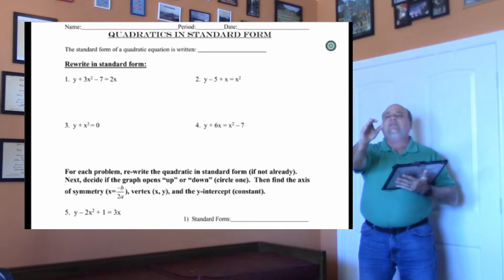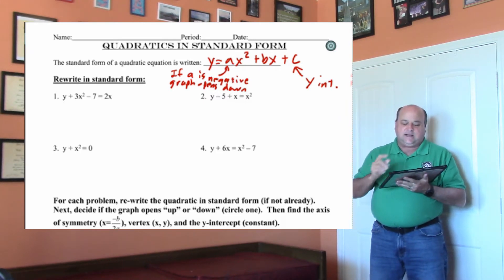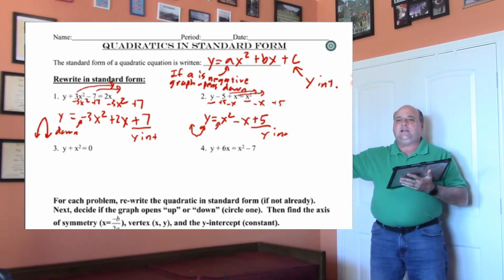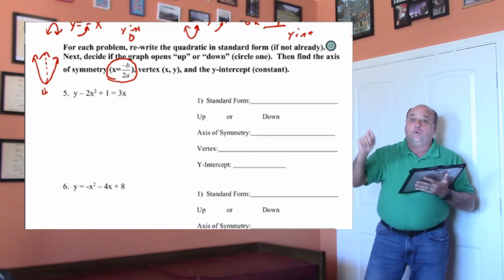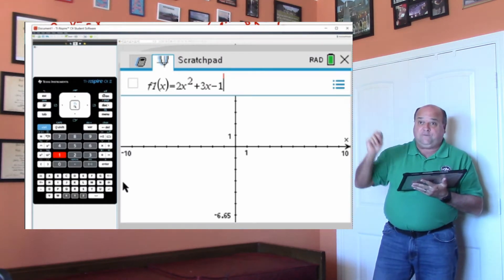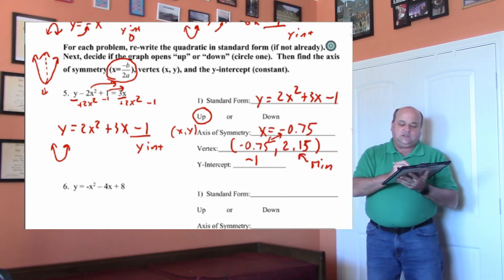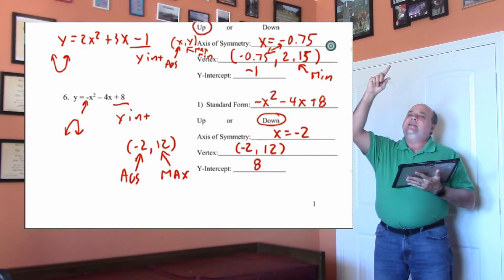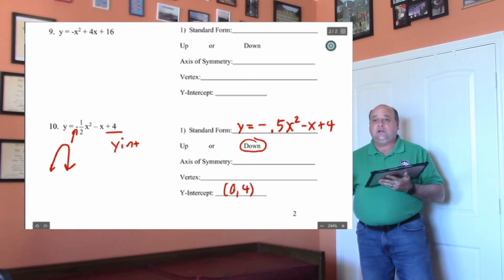ACAD ALG UNIT 5 2 LESS 4 vertex aos YOUTUBE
Learn how to get the vertex and axis of symmetry from a quadratic equation written in standard form.